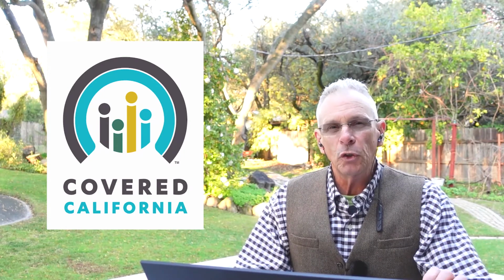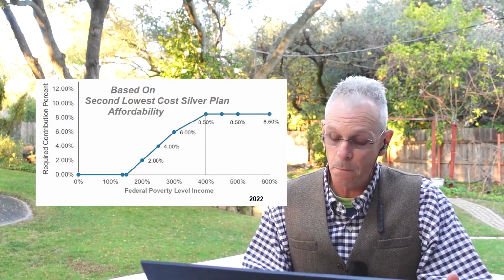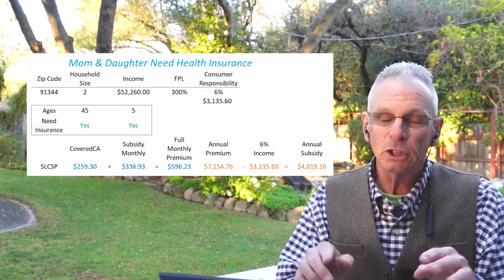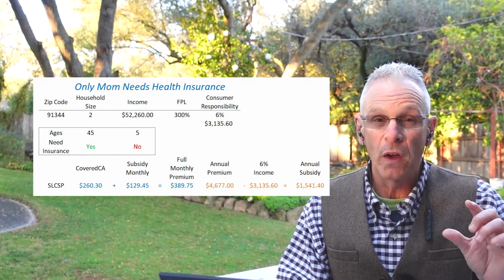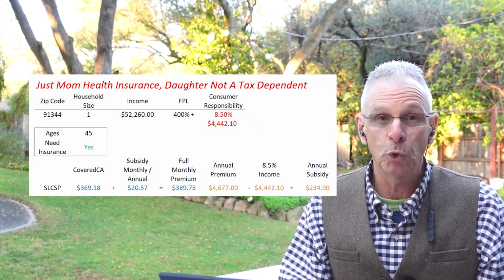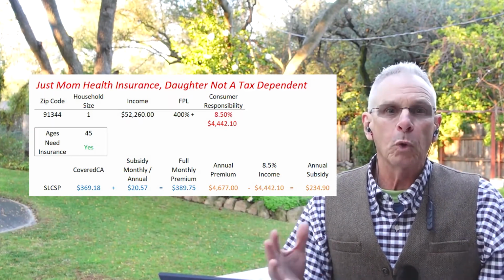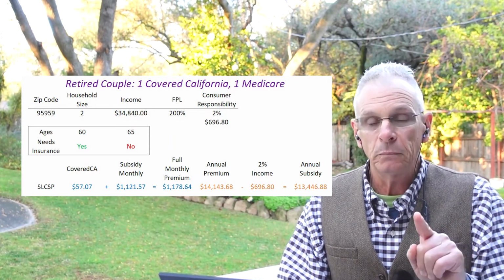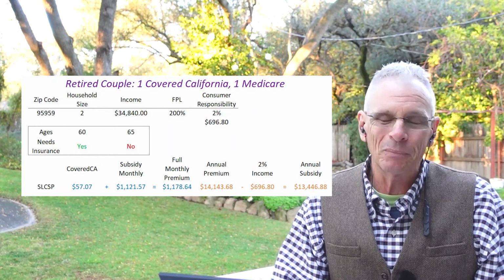Why Didn't My Covered CA Premium Decrease After Removing Family Member?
The Covered California health insurance subsidies are governed by the consumer responsibility percentage. Regardless of the number of insured family members or health insurance rates, the subsidies will only reduce the Covered California premiums down to the consumer responsibility percentage. If the health insurance rates decrease because you remove household members, the subsidy will decrease, and you will always have a premium no more than the consumer responsibility percentage.